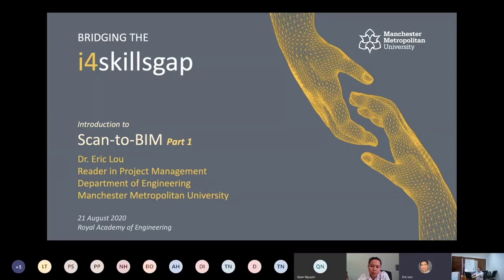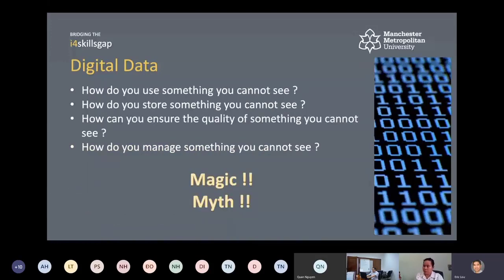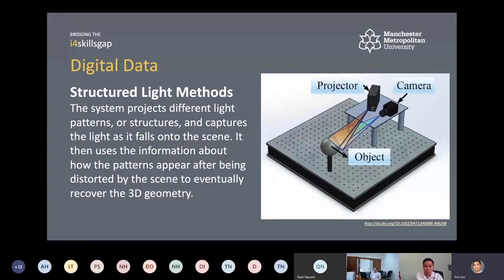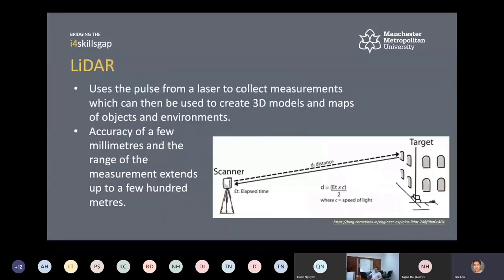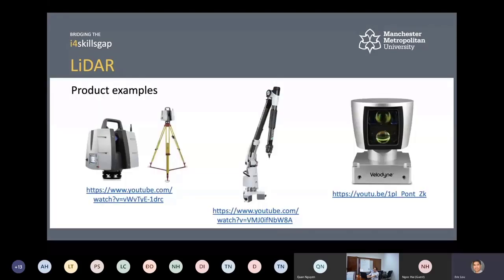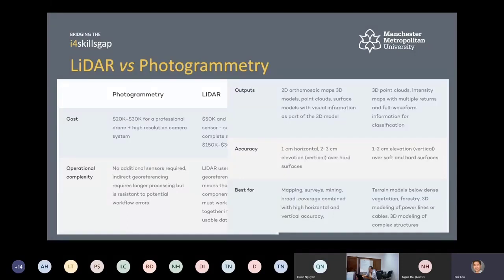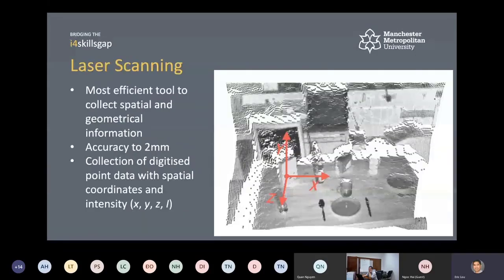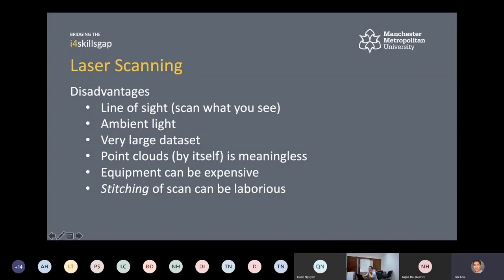Scan-to-BIM: Laser Scanning technologies